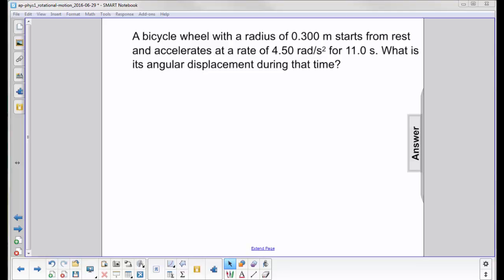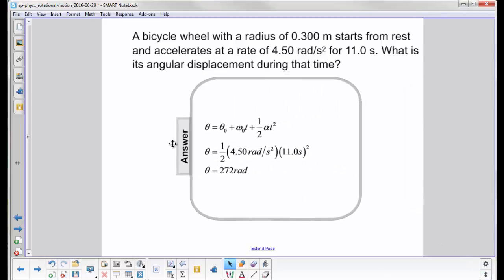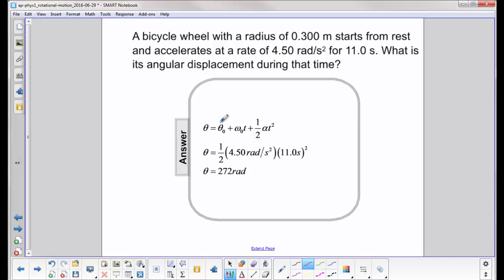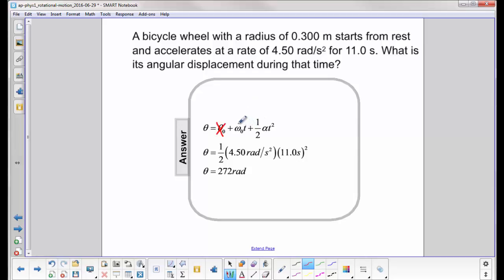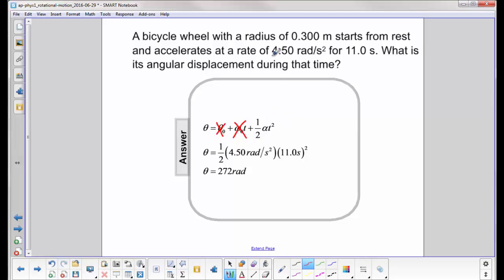AP 1 Rotational Motion Question 26